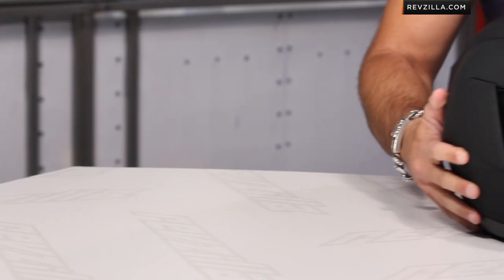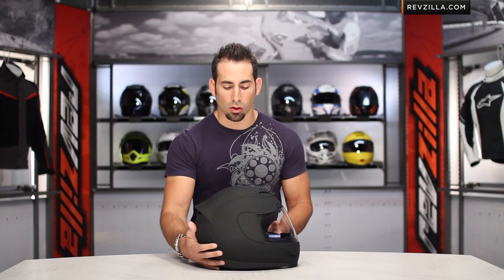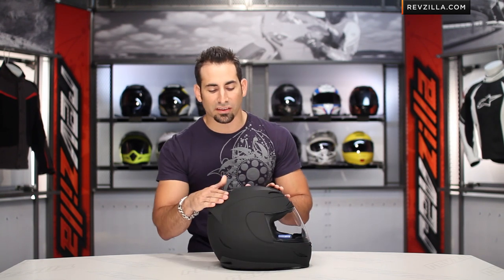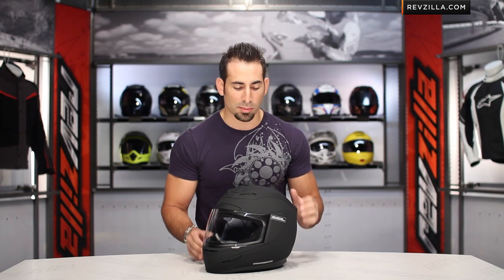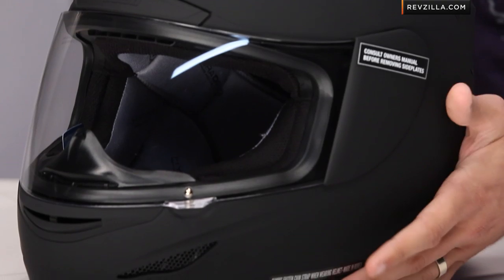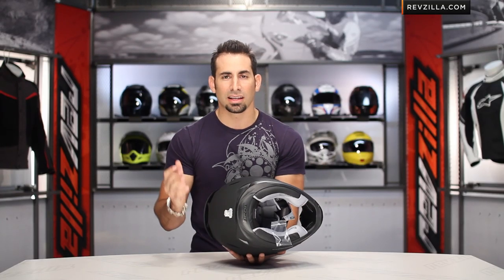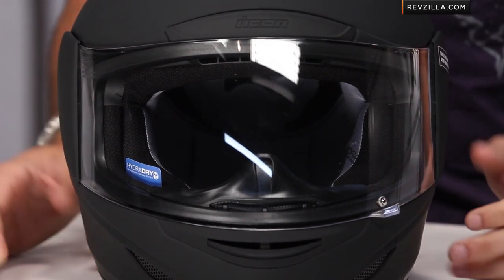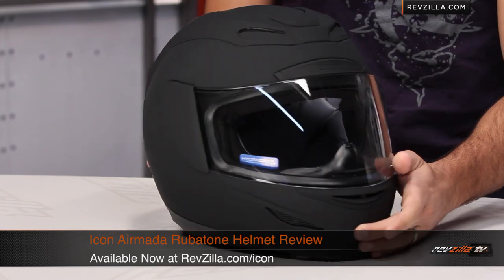Icon Airmada Rubatone Helmet Review at RevZilla.com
Icon Airmada Rubatone Helmet Review
The new Icon Airmada helmet is now available in Rubatone, the rubberized Matte Black finish that looks and feels awesome. We've seen the Rubatone finish on nearly every Icon helmet made and continues to be a favorite among riders. The Rubatone finish with its murdered-out scheme is more resistant to fingerprints than the typical Matte Black option and offers a little protection against nicks and scratches. The Airmada is the sportiest option from Icon, has a long oval fitting shape based off the Alliance and has the best venting configuration of any Icon helmet. For a full detailed breakdown of the Icon Airmada helmet, check out this video